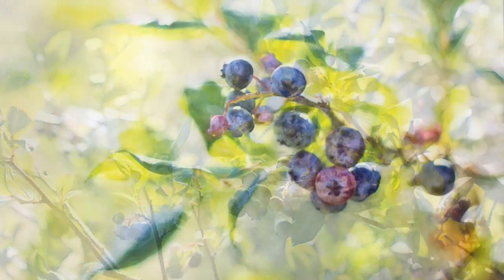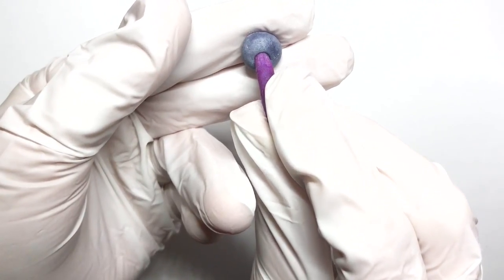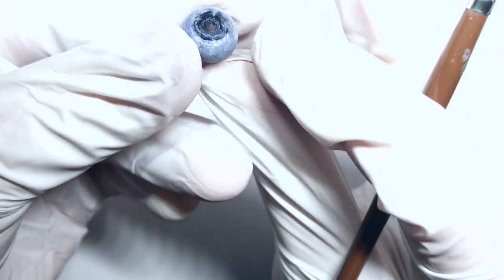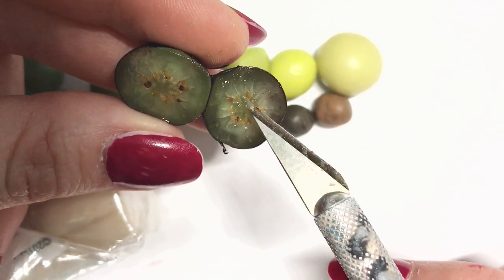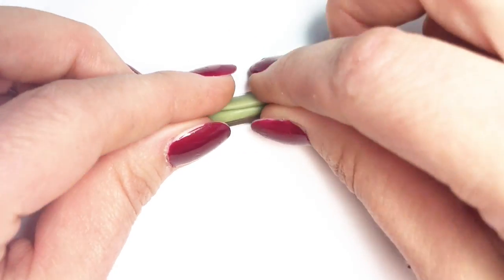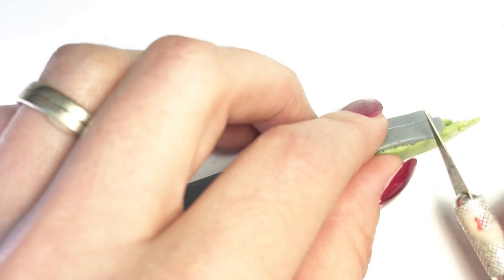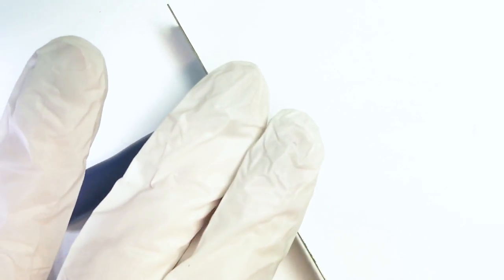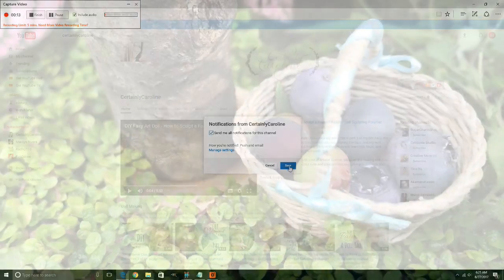Real or Clay? EASY Realistic Polymer Clay Blueberry Method! Fake Food & Polymer Clay Cane Tutorial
In this tutorial, I show you a very simple technique I use to make stunningly realistic polymer clay blueberries. But don't leave this fake food out in a bowl, or someone might lose a tooth! Instead, use them in your jewelry making, or make a little fairy house scene like I did.

As a bonus, I also show you how to make a polymer clay cane, also very useful knowledge for the polymer clay jewelry maker, the fantasy sculptor, and for dollhouse miniaturists.

I made a blueberry cane, but I teach generically, so you can apply the principles of making a polymer clay cane to anything you want, whether that's other kinds of fruits such as a kiwi cane or an apple cane, or if you just want to make your own unique designs for jewelry.

Artist COPPA COMPLIANCE: This channel and all of its videos are not “directed to children” within the meaning of Title 16 C.F.R. § 312.2 and are not intended for children under 13 years of age. CertainlyCaroline and its owner(s), agents, representatives, and employees (hereinafter, “CHANNEL”) do not collect any information from children under 13 years of age and expressly deny permission to any third party seeking to collect information from children under 13 years of age on behalf of CHANNEL.